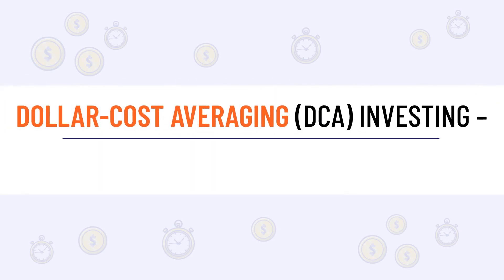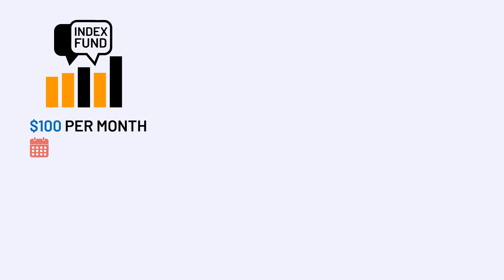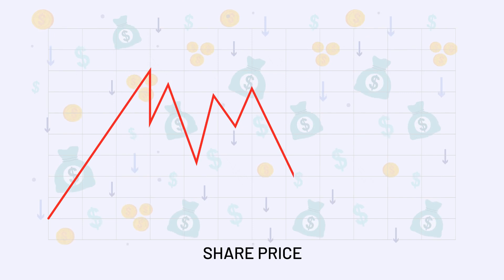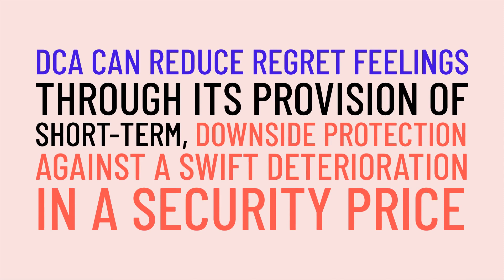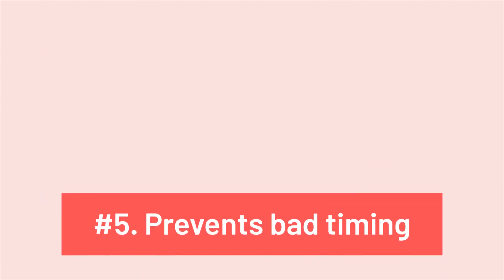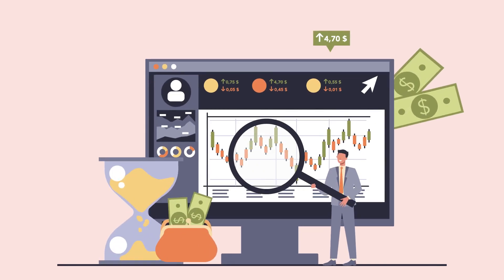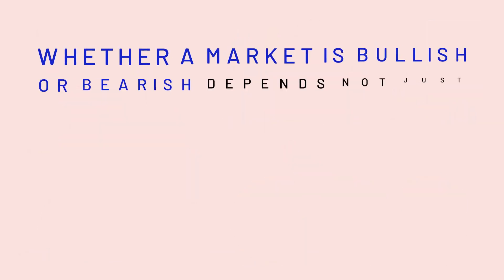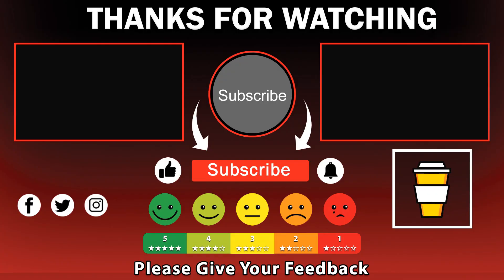Dollar Cost Averaging ~ Tips to Reduce your Investment Risk by upto 37%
❓Questions Answered
* What is Dollar Cost Averaging
* How does Dollar Cost Averaging work
* Benefits of Dollar-Cost Averaging
* Dollar Cost Averaging Explained
* Alternatives to Dollar Cost Averaging
* How to reduce your Investment Risk
* Best Investment Strategies
* Advantages of Dollar-Cost Averaging

🕒 TimeStamp
00:00 Introduction
00:40 What is Dollar Cost Averaging
01:12 How does Dollar Cost Averaging work
02:30 Logic Behind Dollar Cost Averaging
04:58 Alternative to Dollar Cost Averaging

👍 Did you like the Video? Buy us a coffee☕️to say thanks